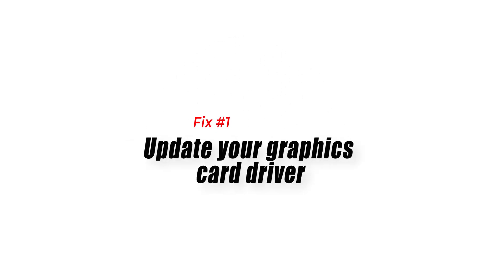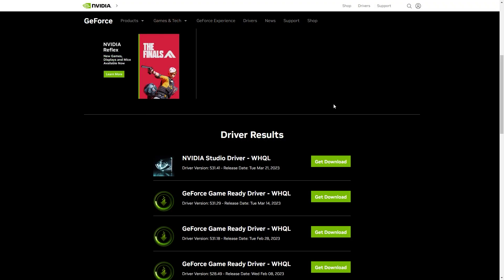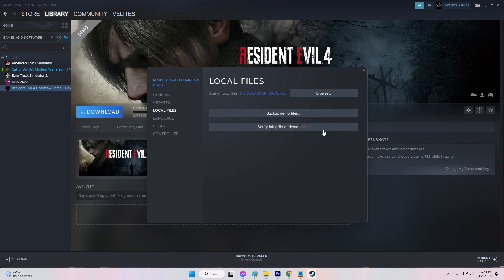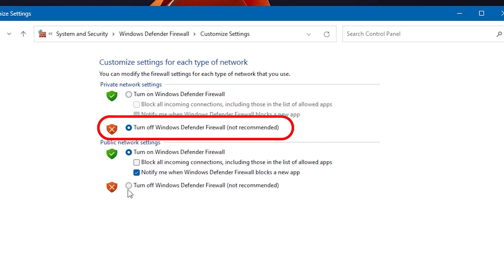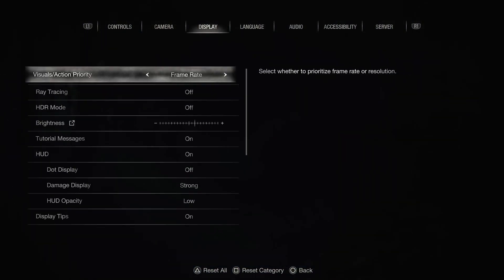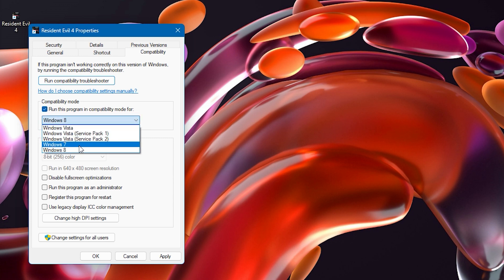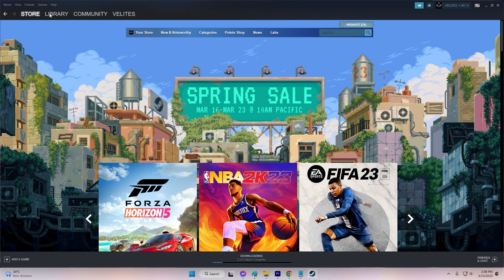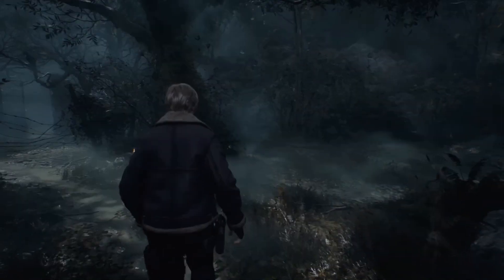How To Fix Resident Evil 4 Crashing On PC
Resident Evil 4, which became available on March 24 2023, is a remake of the popular action-packed horror game that was released in 2005.
While the game works smoothly in consoles, many PC players on Steam are reporting that their game keeps crashing on them.
Resident Evil 4 crashing on PC can be a frustrating issue, but there are several solutions to try.